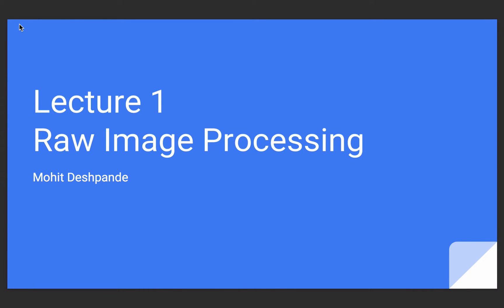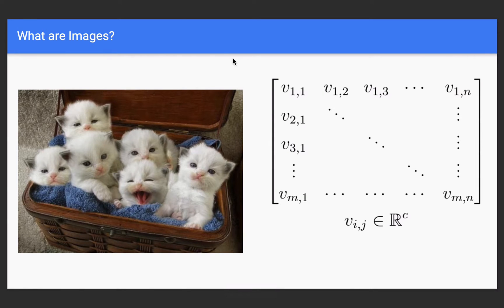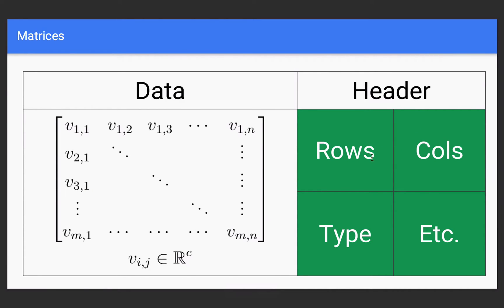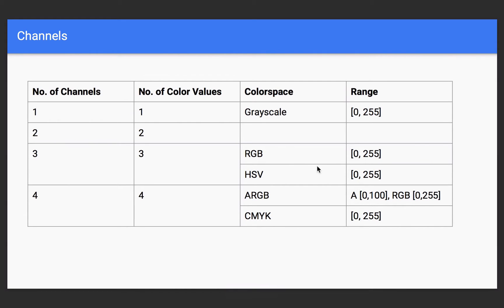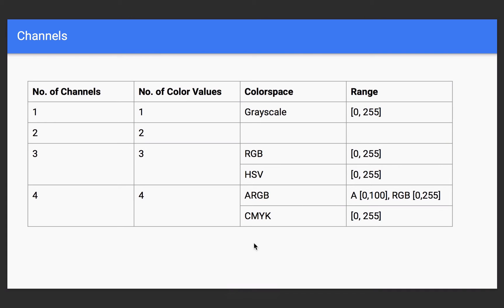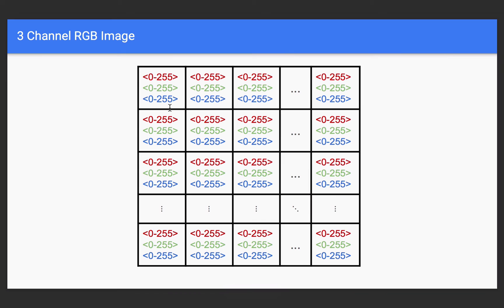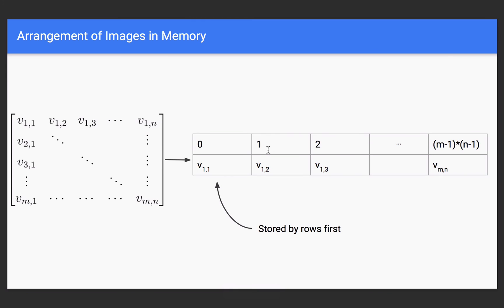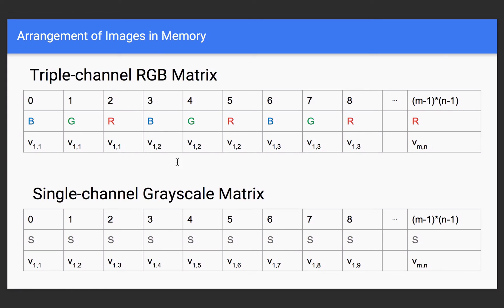Python Computer Vision part 2 - Image Representations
What if you could learn and master some of the same techniques used in:

    Self-driving cars
    Microsoft Kinect
    Google image search
    Snapchat and Instagram filters

In this course, you will learn computer vision using Python. You’ll learn about image filtering and processing, pattern recognition, machine learning and face detection.

These technologies are powering the next generation of consumer and enterprise applications.

From the Internet of Things, to advertising and gaming. We want you to get on board and be part of this revolution.

The course includes theory, lots of live coding and examples, and challenges for you to build your portfolio. Challenges include:

    Receipt Segmenter – Find text in an image
    Currency Counter – Count coins and dollar bills in an image
    Multi-object Matching – Find Legend of Zelda rupees using a patter matching algorithm
    Face Swap – App to swap the faces of two people

Python Computer Vision Banner-01

Complementing the application is the theory. We’ll discuss some of the mathematics and processes that happen under the hood to give you a better understanding of the concepts.

    Colorspace conversions
    Segmentation
    Filters
    Morphology
    Edge Detection
    Machine Learning
    Face detection

At the end of the course, students will learn the fundamental computer vision techniques and be able to apply computer vision and image processing to their own images for a variety of cool tasks like building their own image filters, segmenting images, and even detecting faces in images!